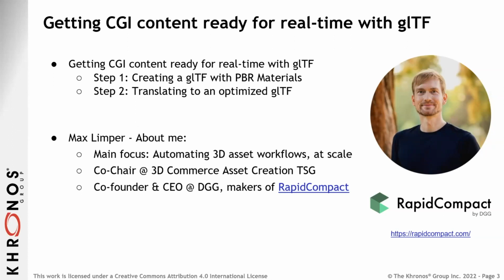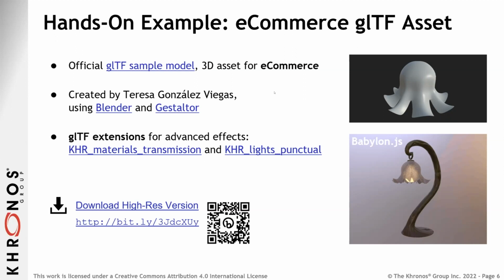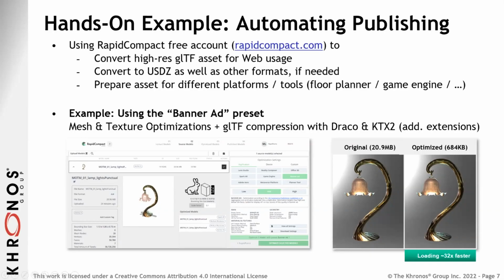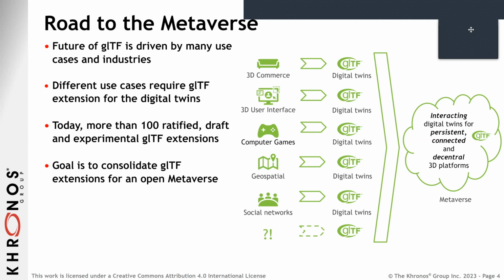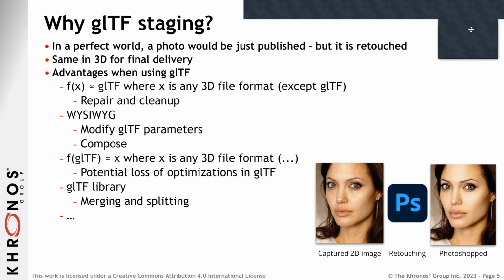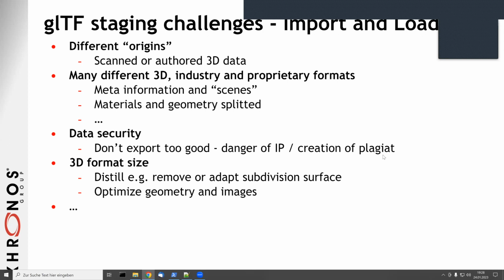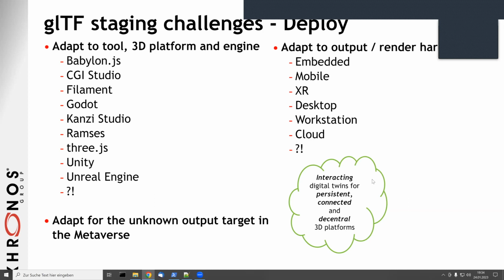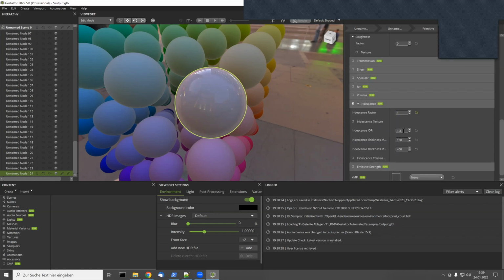glTF Meetup - January 24, 2023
Khronos 3D Formats Working Group members explored next-generation capabilities and applications for glTF, including preparing glTF assets for real-time and metaverse applications followed by an  “Ask the Experts” session.

Agenda
00:00:00 - Introduction
00:00:49 - Getting CGI content ready for real-time with glTF
00:14:56 - Norbert Nopper, UX3D
00:37:10 - Ask the Experts

Presenters: Max Limper, Norbert Nopper